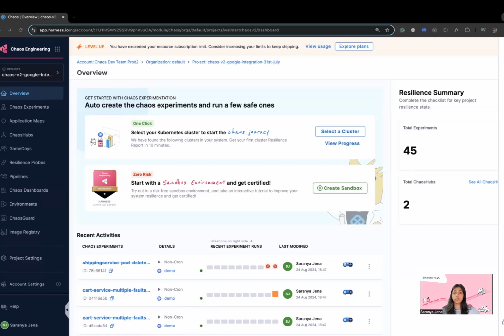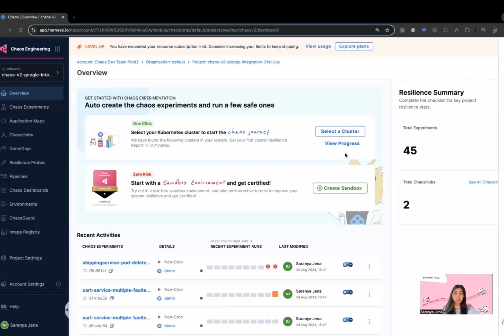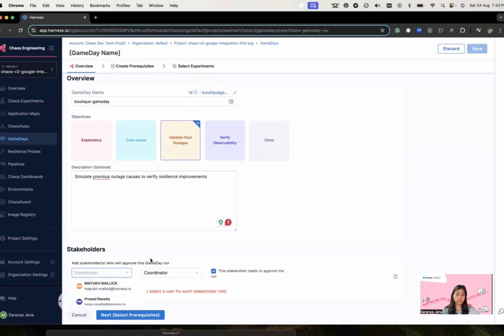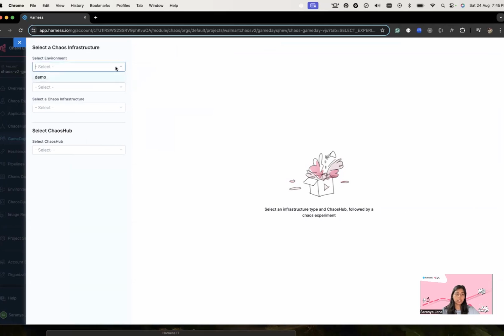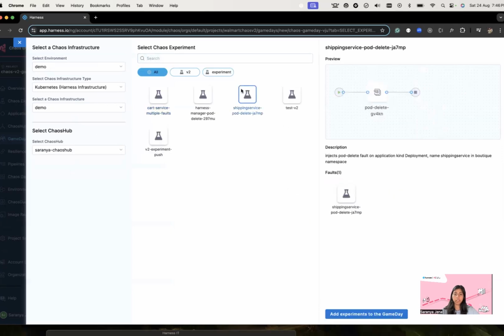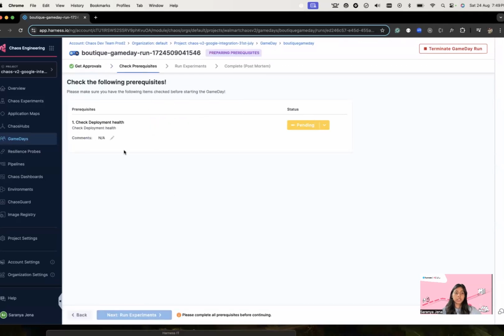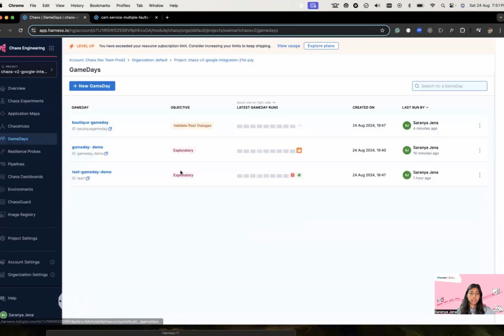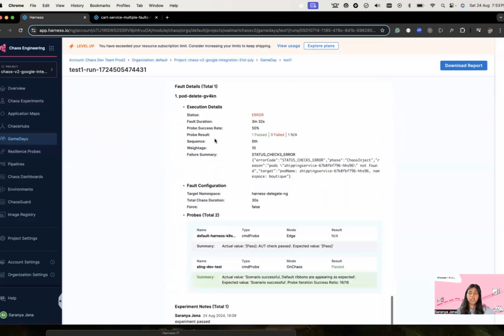Harness Chaos Engineering- GameDay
Saranya Jena, a Senior Software Engineer at Harness describes GameDay in chaos engineering and gives a hands-on tutorial on how you can execute GameDays to improve the resilience of your application.